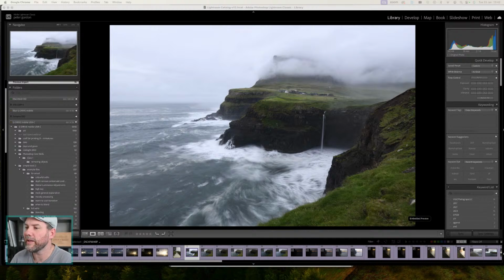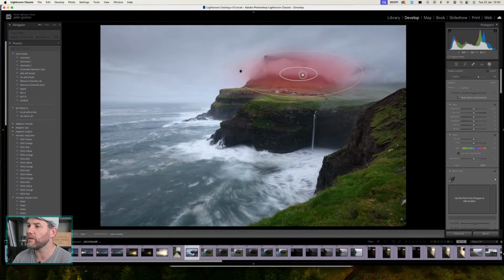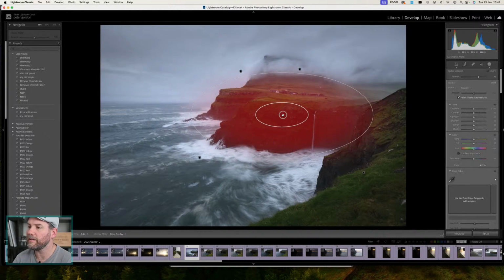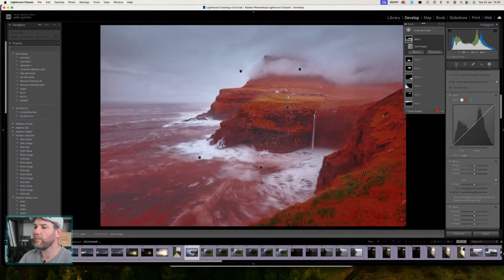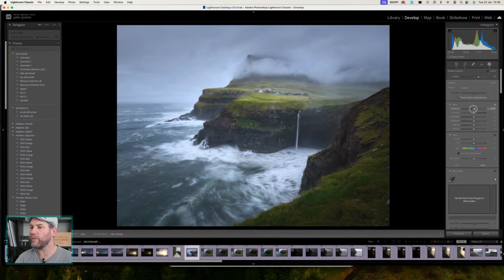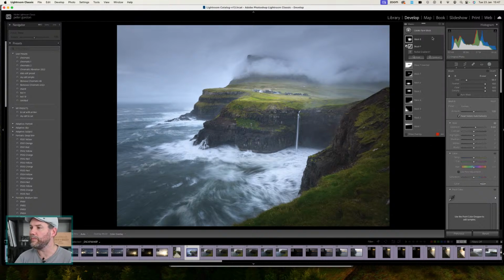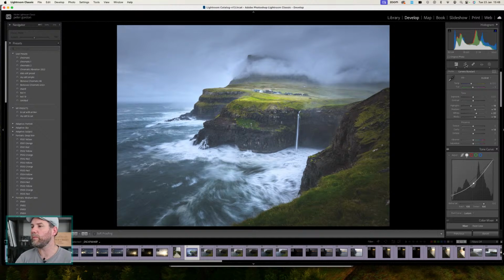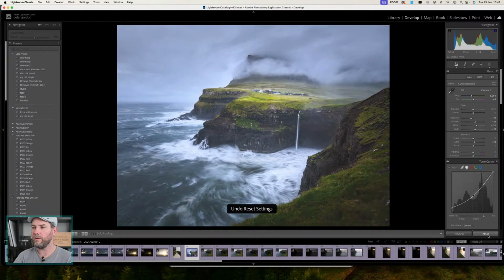Test Live Edit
Just testing the technology by editing a picture ..